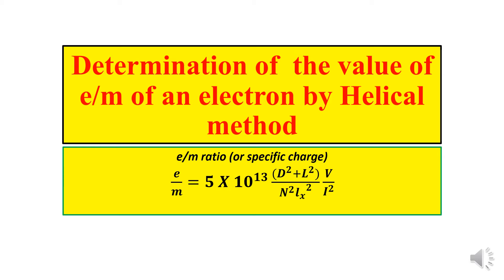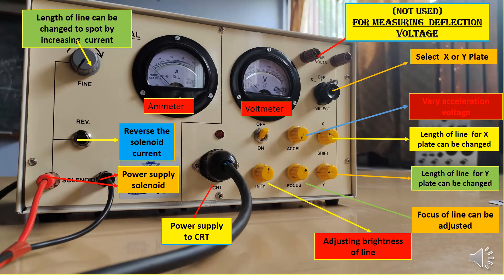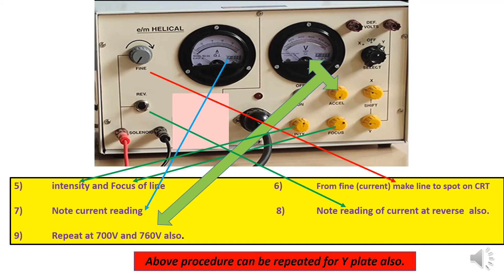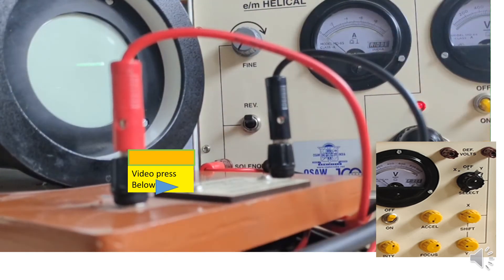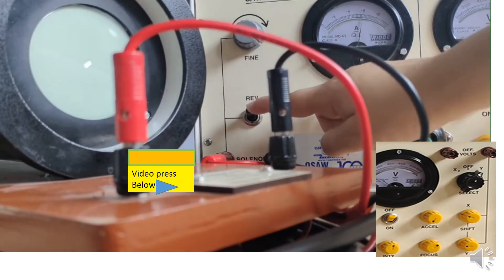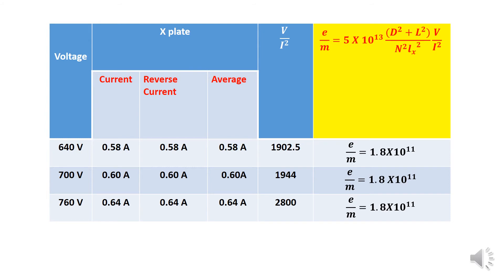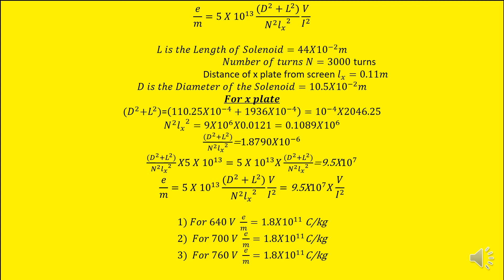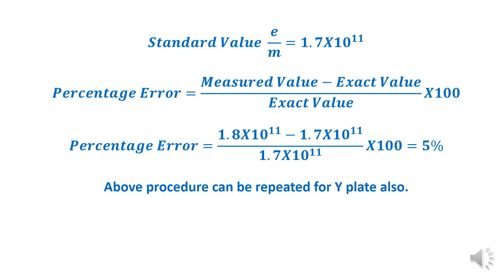Determination of the value of e/m of an electron by Helical method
Dr. K S Kahlon
Mr. Manjodh Singh Banga
Ms Shakun Pandey
SLIET Longowal 148106
Punjab INDIA